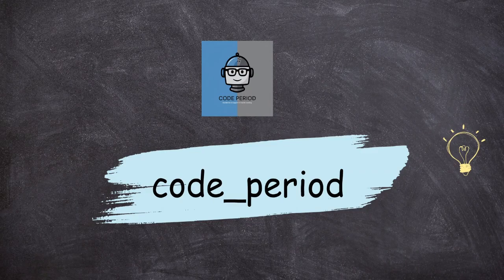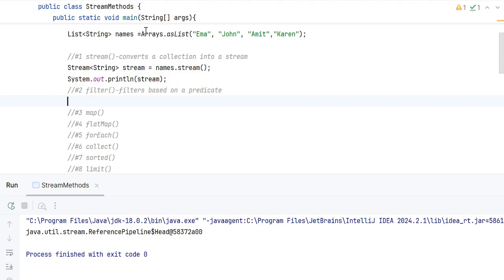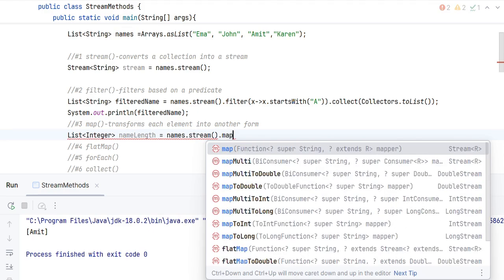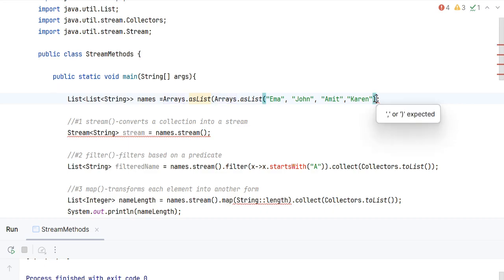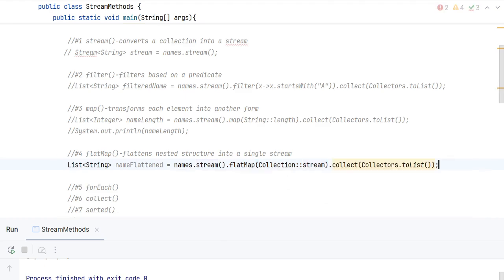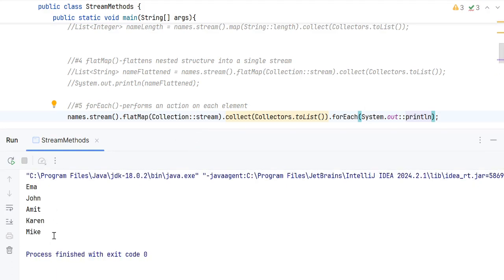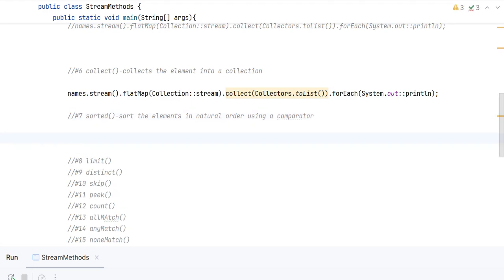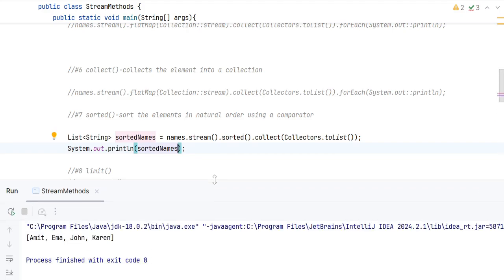Java 8 | Streams Methods | Commonly Used